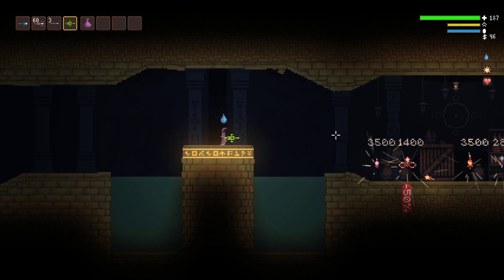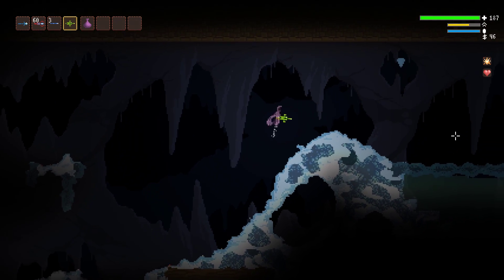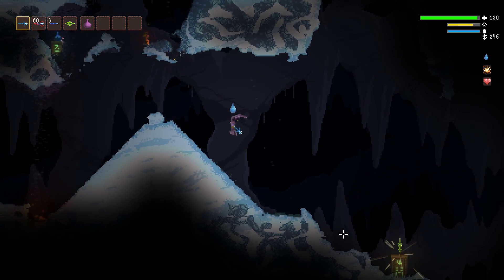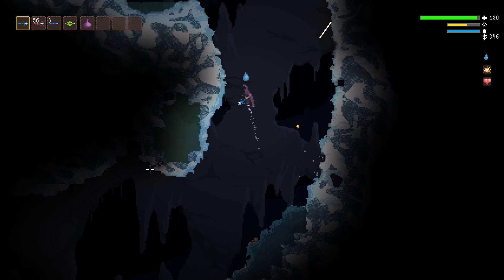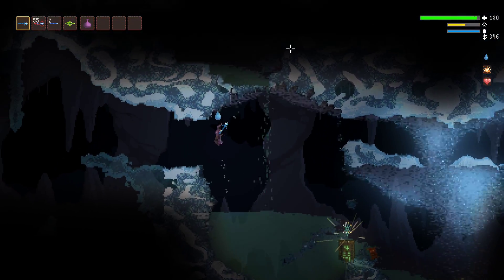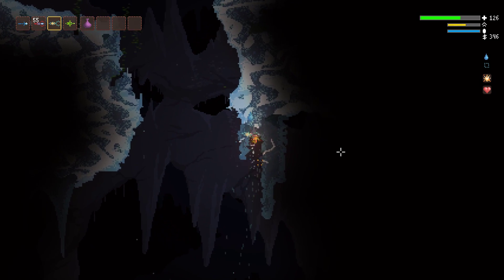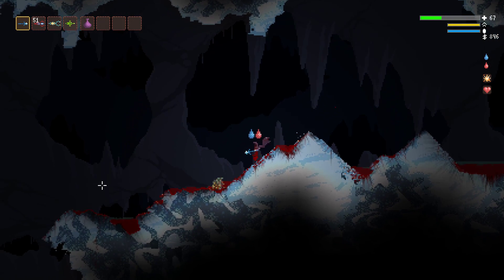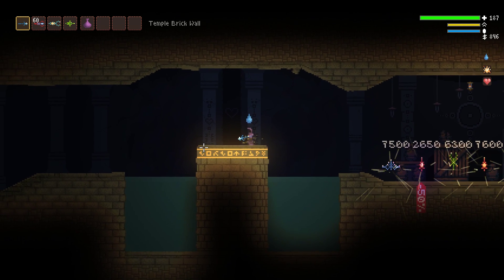Noita Gameplay - Explaining what every pixel is simulated means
Hi, in this video I play some Noita and at the same time try to explain what it means that "Every Pixel Simulated". Noita is coming to Early Access September 24th 2019!

Noita is a magical action roguelite set in a world where every pixel is physically simulated. Fight, explore, melt, burn, freeze and evaporate your way through the procedurally generated world using spells you've created yourself.